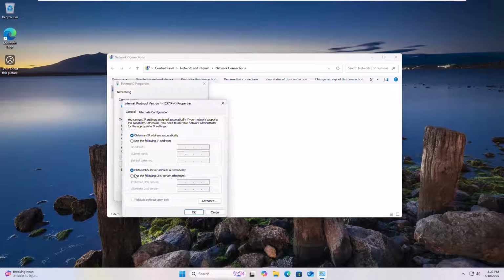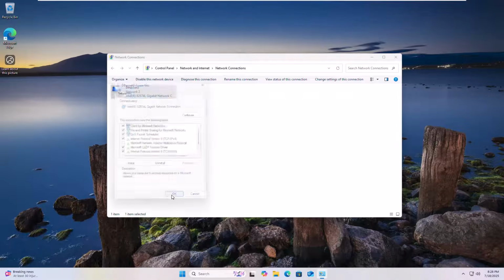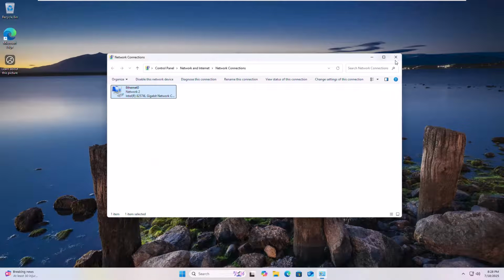Fix DNS_PROBE_FINISHED_NXDOMAIN Error in Chrome (100% Working | 2025 Update)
Are you seeing the DNS_PROBE_FINISHED_NXDOMAIN error in Google Chrome? Don’t worry — in this 100% working 2025 updated guide, I’ll show you how to fix this error permanently on Windows 11, Windows 10, and older versions.

🔧 In this video, you will learn:

What causes the DNS_PROBE_FINISHED_NXDOMAIN error

How to fix the error using simple step-by-step solutions

How to reset Chrome DNS settings and flush the DNS cache

How to reset IP and DNS configurations properly

Working methods for both dynamic and static IP settings

⚡ These methods are tested and proven to solve the issue quickly and safely. Whether you're facing this on your home PC or office network, this guide will help you fix your internet connectivity in minutes.

📅 Video Updated: 2025 | Language: English